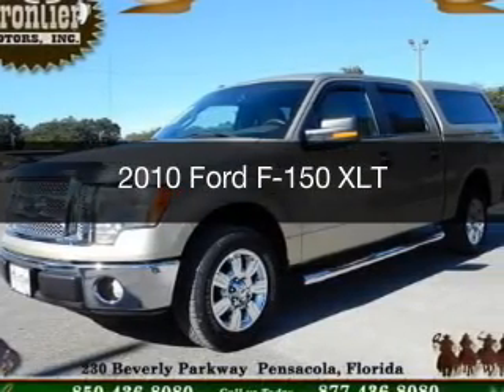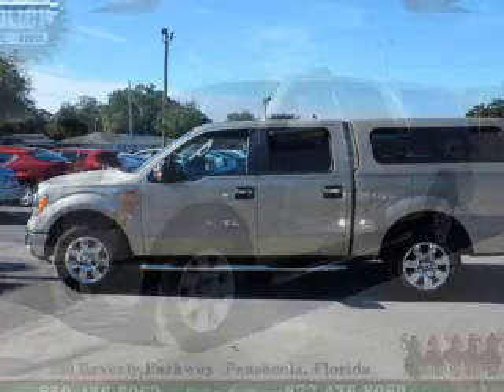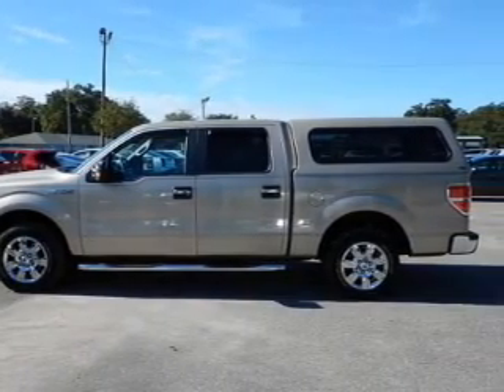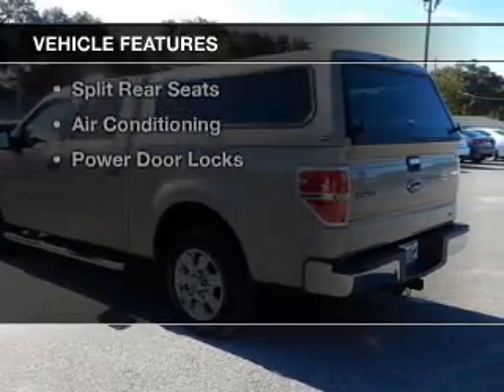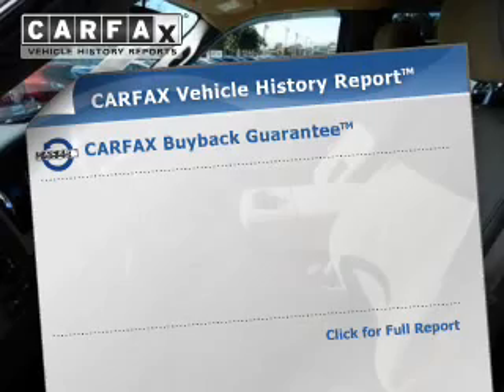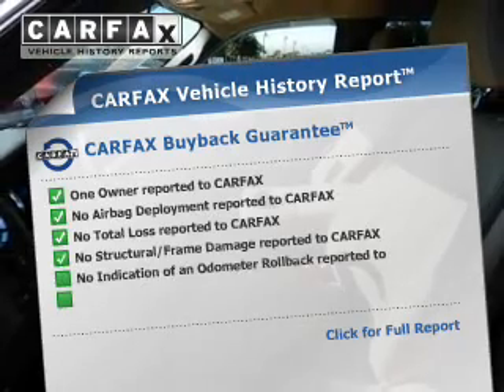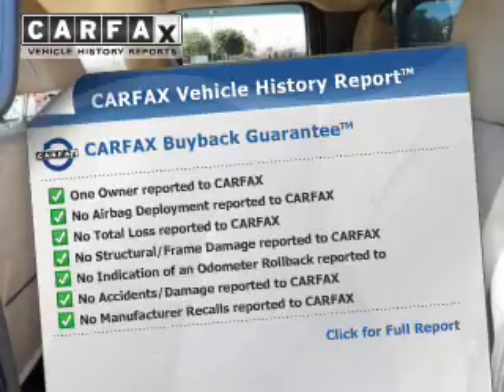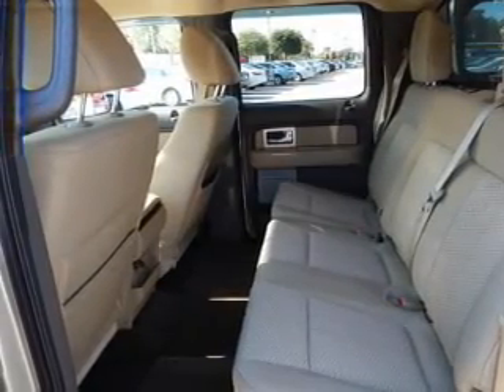2010 Ford F-150 - Pensacola FL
Year: 2010
Make: Ford
Model: F-150
Trim: XLT
Engine: 5.4 liter 8 cylinder 24 valve
Transmission: 6-Speed Automatic
Color: Pueblo Gold Metallic
Mileage: 78069
Address:
230 Beverly Parkway